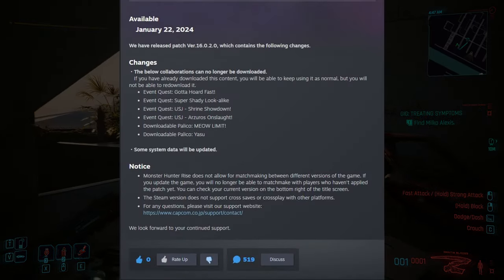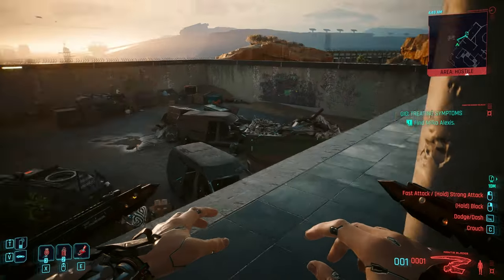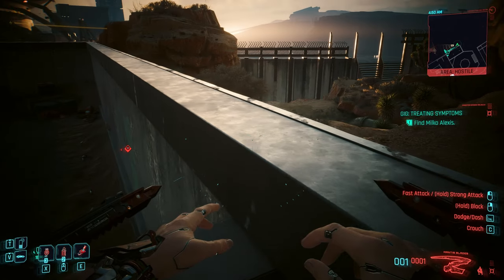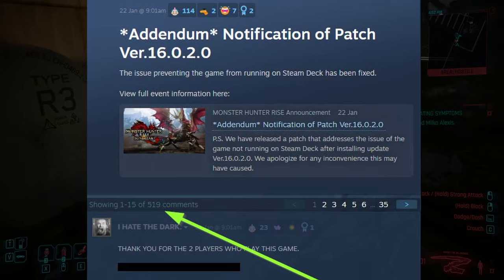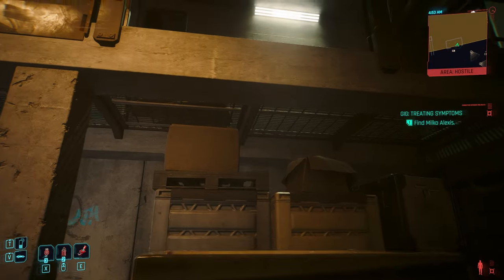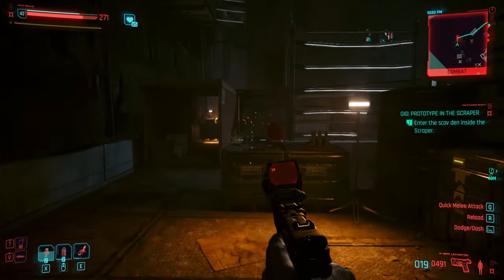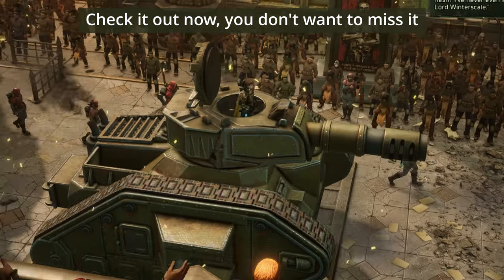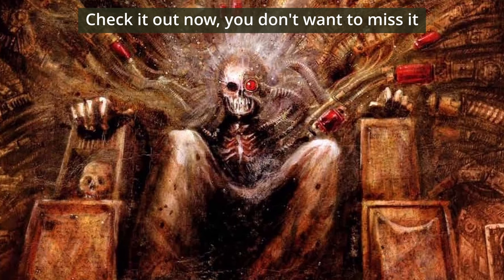New Capcom Update broke Steam Deck games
You thought the saga ended? Think again. Let's go over some more Capcom updates that are making life worse for their customers.

00:00 The Monster Hunter Rise update
02:01 So Capcom did it again
03:10 Imagine you are little Timmy
03:50 Are we the chumps?
06:30 Outro

Sources:
Steam Community Forums: